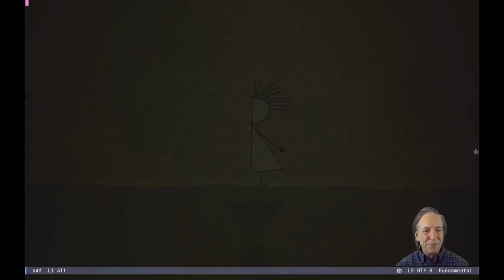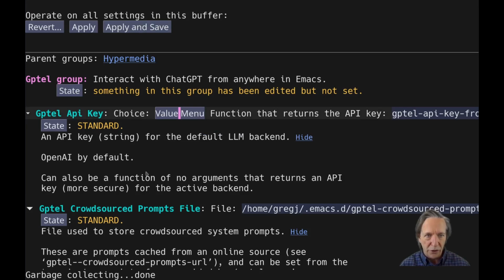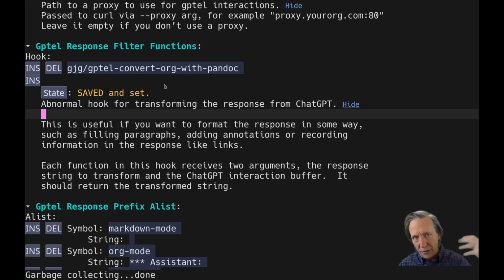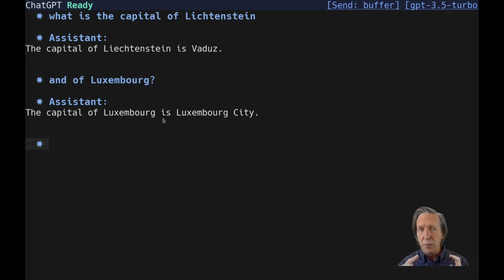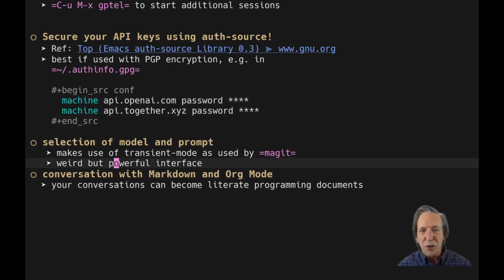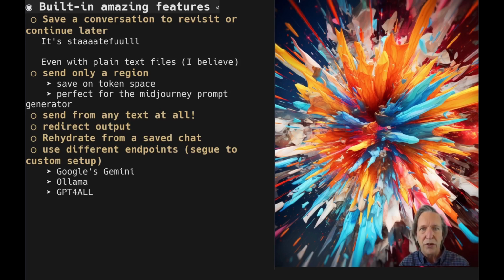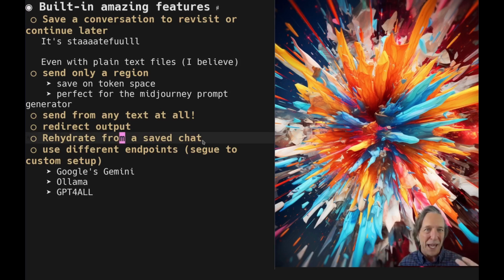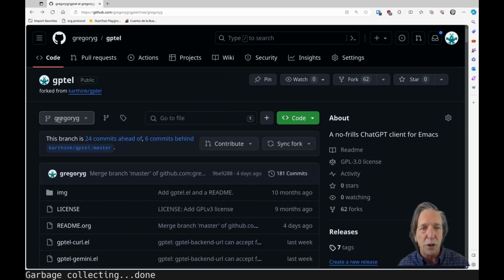Integrate Emacs with ChatGPT or any LLM - an intro to the gptel package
Make use of any large language model inside of Emacs while creating literate programming documents as you converse with the LLM.

This video shows the base gptel package as well as a few extensions to make it even easier to use.